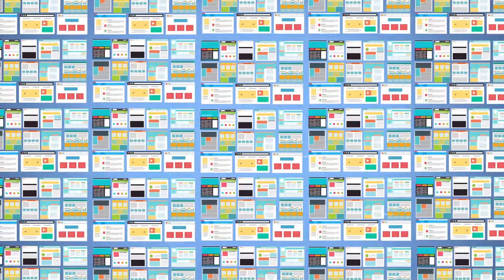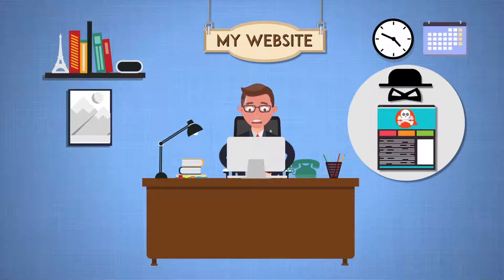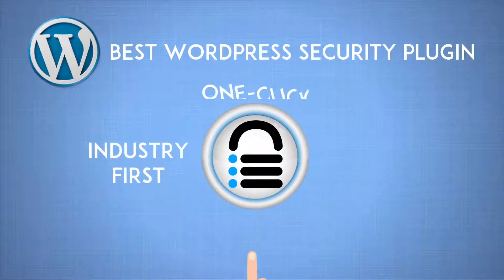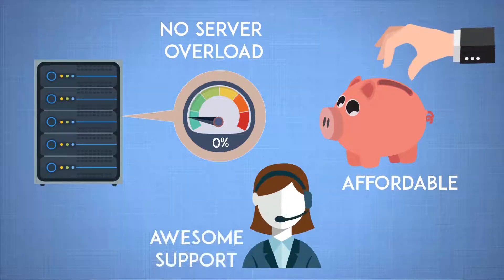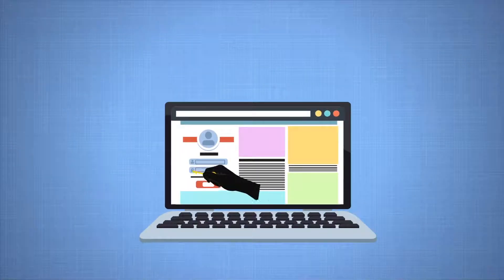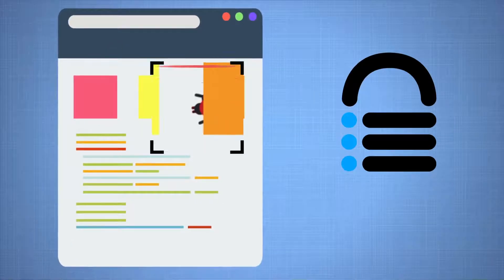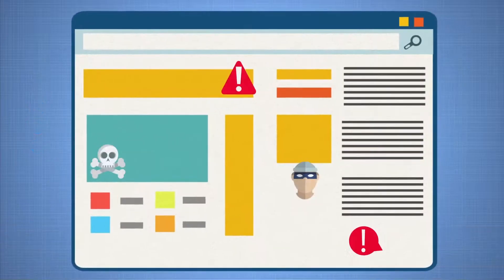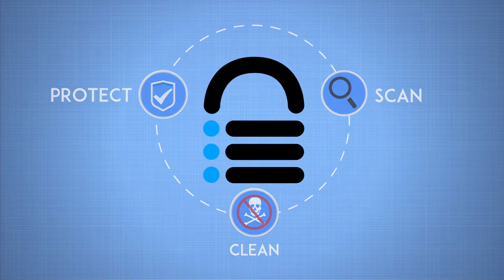MalCare - The Best WordPress Security Plugin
MalCare is the fastest malware detection, and removal plugin loved by thousands of customers. It is one of the best WordPress Security Plugin. Over the course of 2.5 years, the security plugin was developed from grounds up after analyzing more than 240,000 websites. MalCare uses the collective intelligence from its network of websites to keep your site protected against malware, hackers and the rest.

MalCare’s most notable features are built to protect your WordPress website from WordPress security vulnerabilities. MalCare’s most notable features include:
- Powerful Scanner
- One-Click Automated Cleaner
- Intelligent Firewall
- Login Protection
- Site Management
- Site Hardening
- White-Labeling & Client Reporting
- Uptime Monitoring & Performance Check
- Integrated Secure Backups

MalCare Scanner

MalCare comes with a Powerful Comprehensive Malware Scanner that uses over 100 intelligent signals to look for the presence of malware on your WordPress website. It goes beyond signature matching to detect hard to find, complex malware.

MalCare Scanner runs on their own servers, which means that the performance of our website is never affected. To run the process on its own server, MalCare syncs your site to its server and daily tracks any changes that are not supposed to be there. This helps to locate malware with pinpoint accuracy and reduce false positives.

MalCare Cleaner

MalCare Cleaner is an industry-first One-Click Cleaner that wipes off all traces to malware from your website. It’s painful to wait around for someone else to fix our website and to give away your credentials to an unknown security personnel. But with MalCare, all it takes is just one click to clean your site completely of all WordPress security vulnerabilities.

MalCare does a complete malware removal making sure that malware cannot re-enter the website via a backdoor. Also with MalCare, you can clean out malware without affecting the rest of our site. That is, MalCare will only remove the files in the part of the site that are hacked. The other files are not changed.

Website Hardening

WordPress suggests taking certain steps to harden your website. MalCare makes it easy for you to take those steps. Based on the level of severity of security implementation required, MalCare divides Site hardening practices into 3 parts: Essentials, Advanced, and Paranoid. These help users implement WordPress security best practices with the click of a button.

Under Essential measures, you can Block PHP Execution in Untrusted Folders, Change Database Prefix, and Disable Files Editor. Under Advanced, you can Block Plugin/Theme Installation. Under Paranoid, you can Reset all Passwords and Change Security Keys.

MalCare Firewall

MalCare Firewall fortifies your website against external attacks and helps to protect your WordPress website. It intercepts every request made to your WordPress website to check if the request is malicious or safe. The request is allowed to pass through it, and only if the request is determined to be safe. Any IP address deemed bad is blocked from accessing your website.

Login Protection

MalCare triggers automatic CAPTCHA to protect your site from bots trying to gain unauthorized access to your site. The security plugin also keeps an audit log that identifies and records all instances of unauthorized access to your WordPress website.

The WordPress security plugin also offers alerts for suspicious logins. The security plugin's audit log identifies and records all instances of unauthorized access to your WordPress admin.

Website Management

MalCare comes integrated with a complete website management module that ensures better security to your website from a single dashboard. You can Update Outdated Plugins, Theme, and WordPress Core, and even Activate or Delete plugins and themes from the MalCare dashboard itself. Moreover, you can Add, Delete or Change User Roles of the Users of your WordPress website.

MalCare's Uptime Monitoring feature notifies you if a website goes down so that you can handle the situation before you start losing visitors. And Performance Check enables users to view the time your website takes to load fully.

White Labeling and Client Reporting

The WordPress security plugin offers a premium White-Label solution along with an ability to generate beautiful and detailed Client Reports for Developers and Agencies.

Integrated Secure Backups

MalCare also offers backups powered by BlogVault Backup Services. With secure automatic website backups which ensures that you have access to your backups when you need them. Right from your MalCare dashboard.

MalCare Security Solution enables you to follow WordPress security best practices with easy.